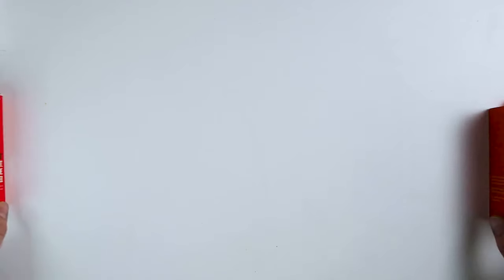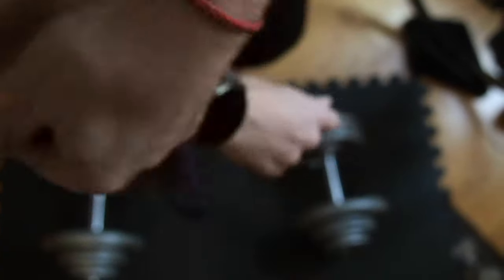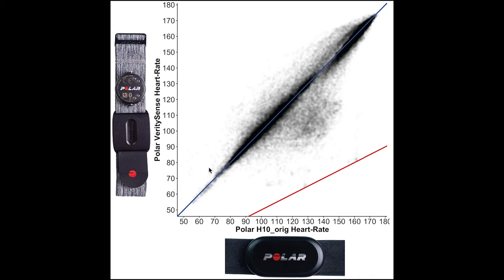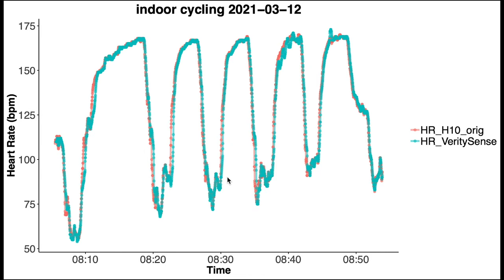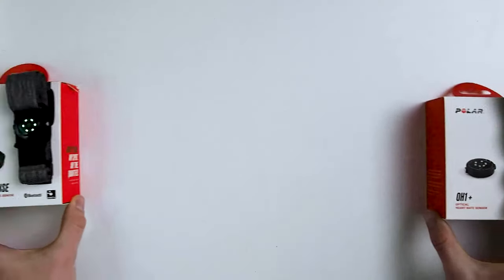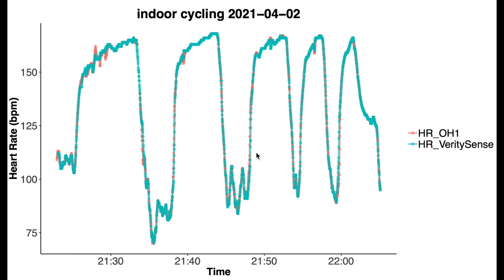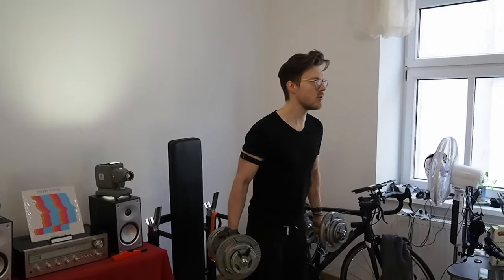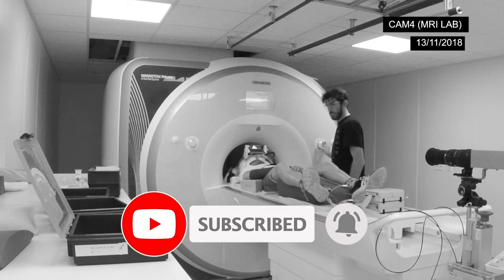Polar Verity Sense Scientific Review (versus OH1+, H10)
I tested the heart rate accuracy of the Polar Verity Sense.

Huawei GT2 Pro Classic
Huawei GT2 Pro Nebula Grey
Huawei GT2

Timestamps:
00:00 Intro
00:44 Verity Sense Background
02:04 Test Background
02:32 Results: Versus ECG
05:20 Results: Weight Lifting
06:42 Results: Verity Sense vs. OH1+
08:37 Results: Verity Sense vs. Apple Watch
09:15 Conclusions
09:30 Should you buy it?
10:02 Limitations